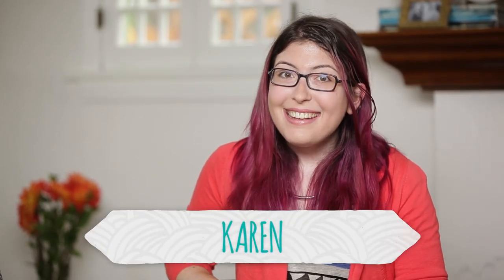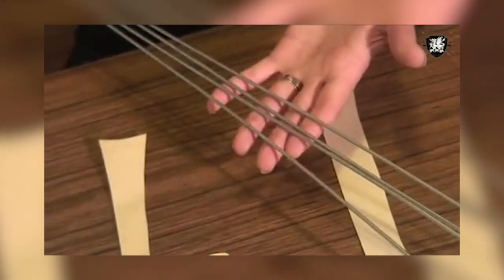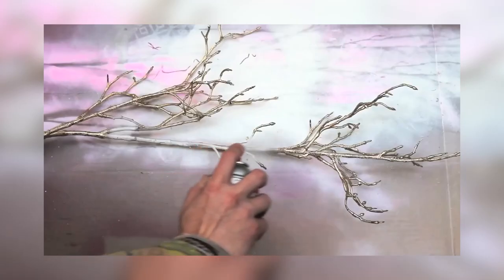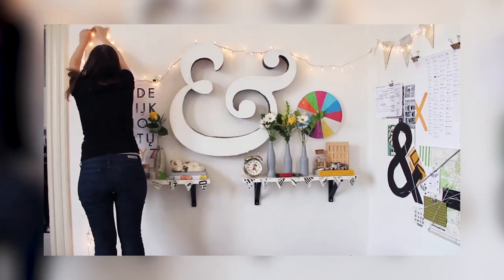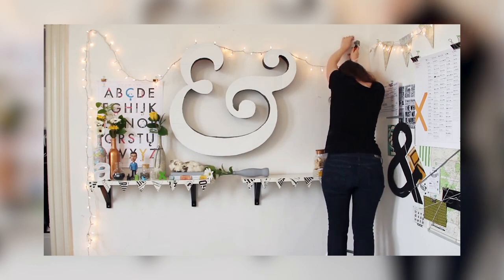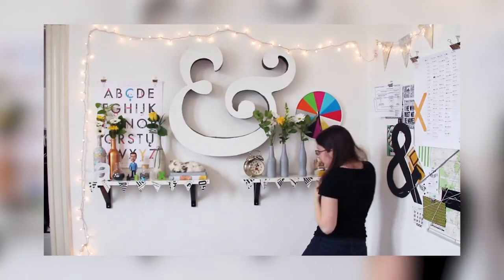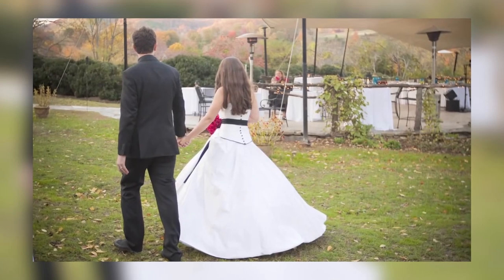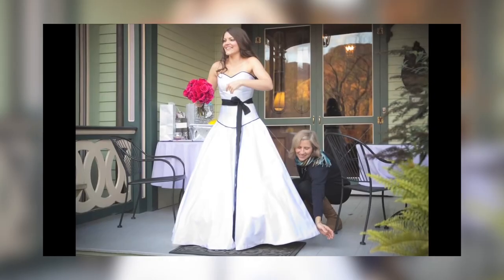Biggest Craft Fails with Threadbanger - Guest Week - HGTV Handmade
Today, Karen and Meg disclose their biggest craft fails with Rob and Corinne from Threadbanger!